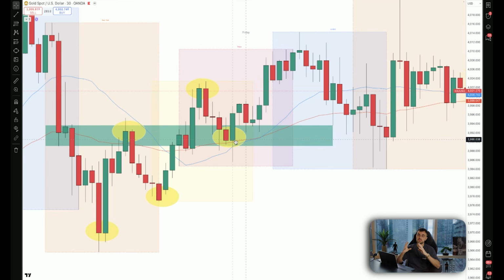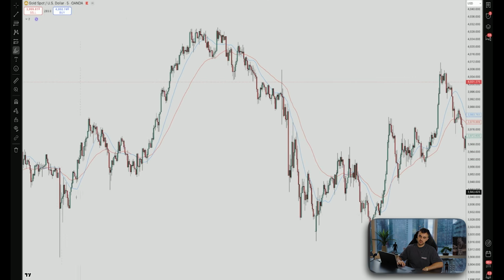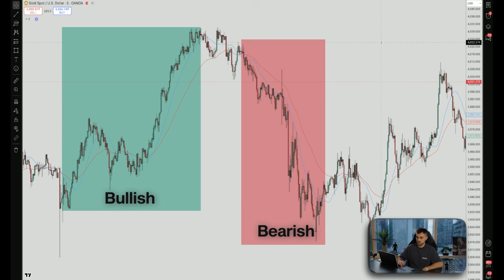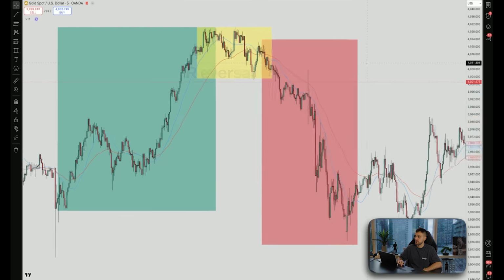How To Start Trading Forex As A Complete Beginner in 2026